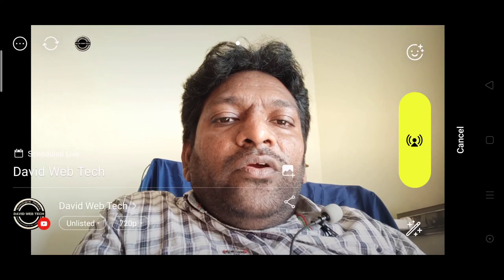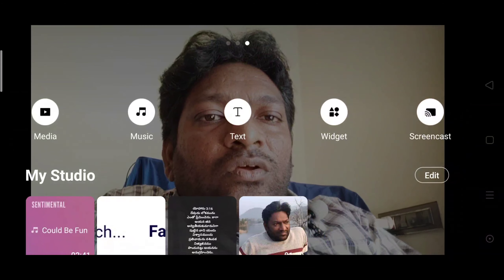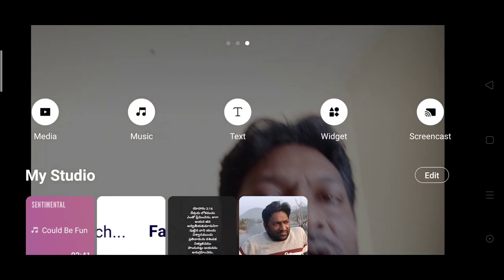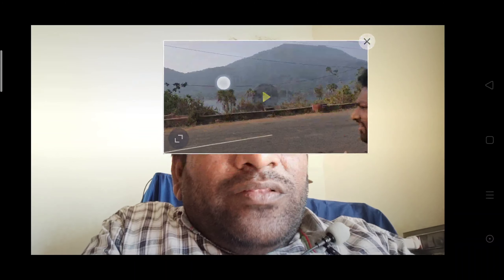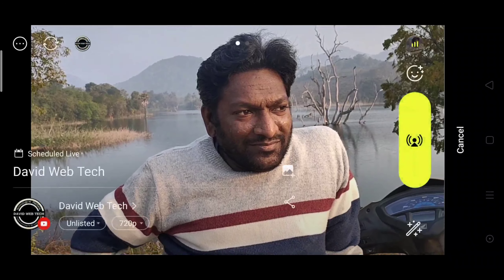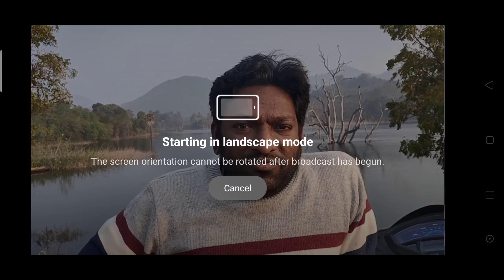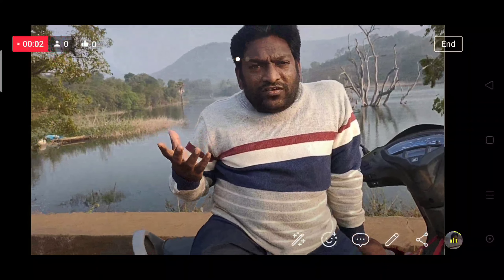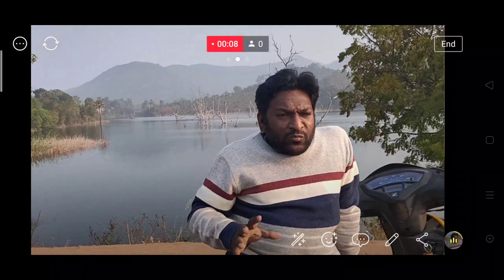how to do YouTube Live with offline Video ||Prism Live Studio ||David Web Tech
మీరు offline లో రికార్డు చేసిన వీడియోతో యూట్యూబ్ లైవ్ చేయండిలా..

Prism live studio tutorial..